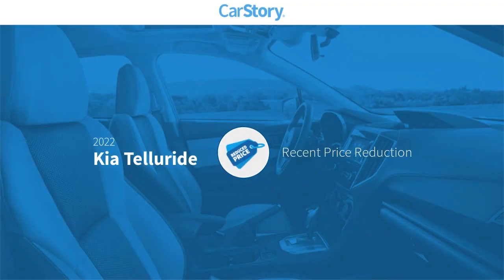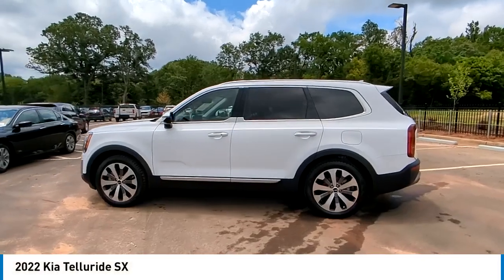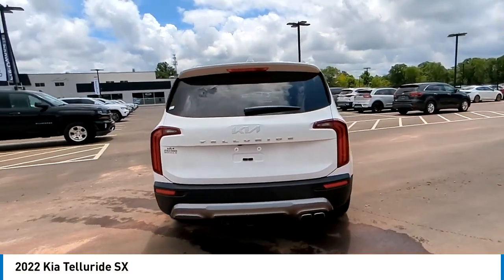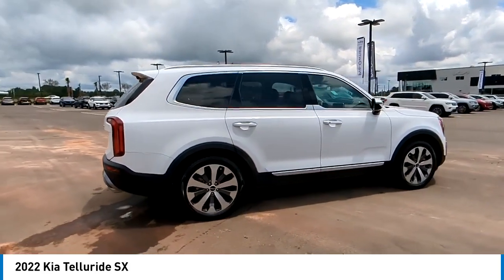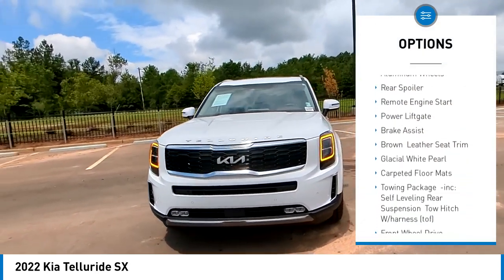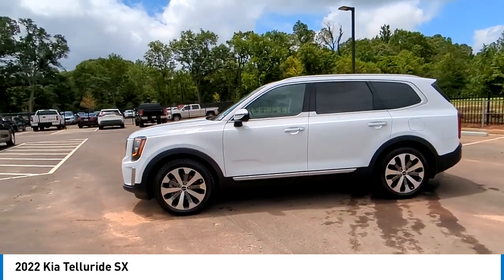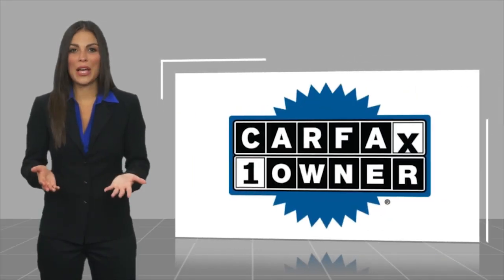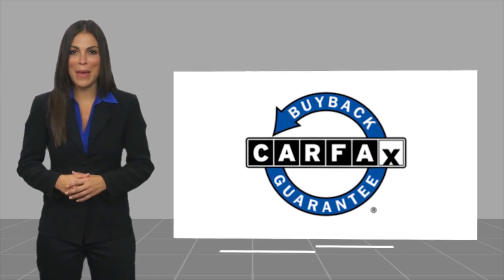2022 Kia Telluride K10464A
2022 Kia Telluride SX

Clean CARFAX. Odometer is 9961 miles below market average!